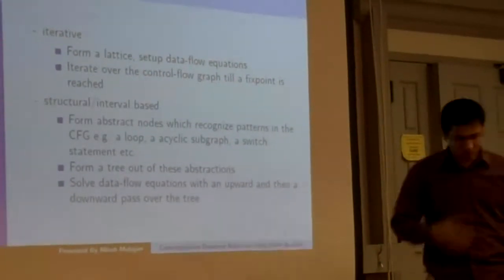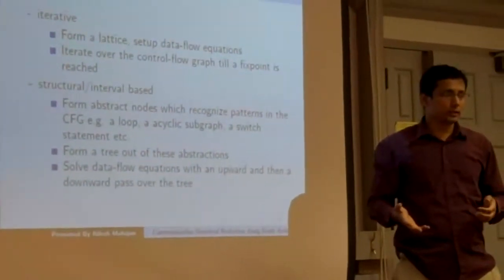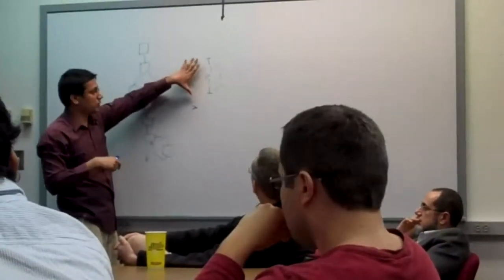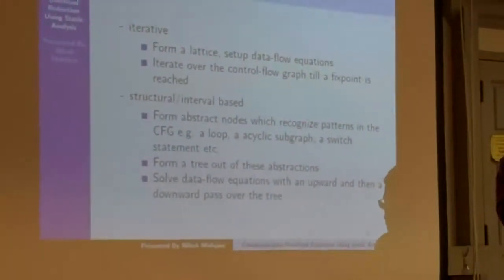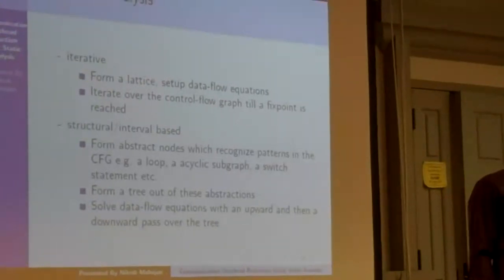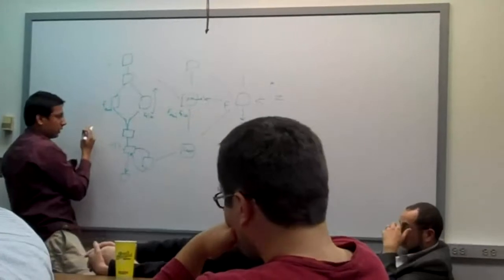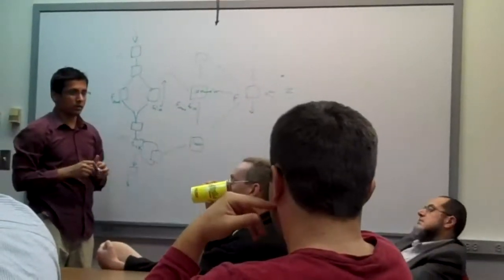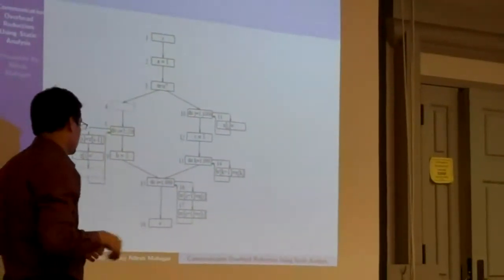Communication overhead reduction using static analysis (Part 1)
Speaker: Nilesh Mahajan

Abstract: Communication related optimizations form an interesting class of compiler optimizations. Data-flow analysis can be used to determine efficient placement of communication primitives (e.g. send, receive). In this talk we will see how data flow equations can be set up to perform various optimizations like communication-computation overlap, message coalescing, vector message pipelining. I will start with a brief introduction to data-flow analysis, proceed to explain the data-flow equations required for the optimizations. I will also talk about different approaches to verify these analyses. Finally I would like to discuss the efficacy of these optimizations and whether similar analyses can be applied to memory hierarchy.